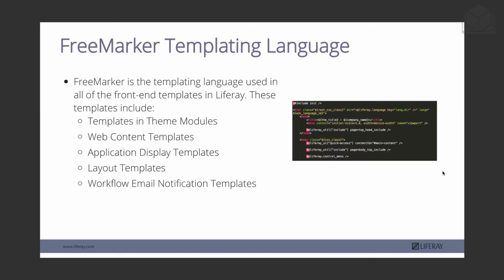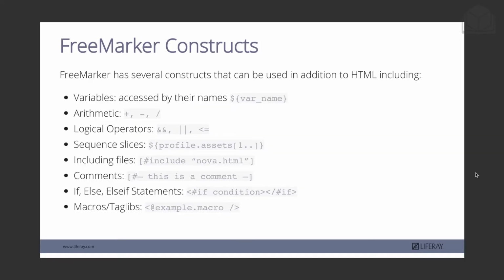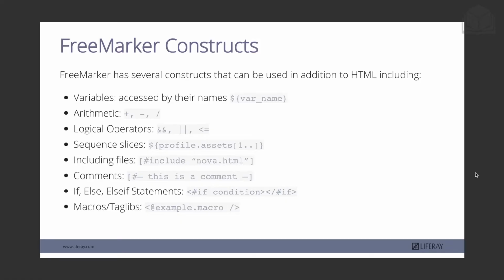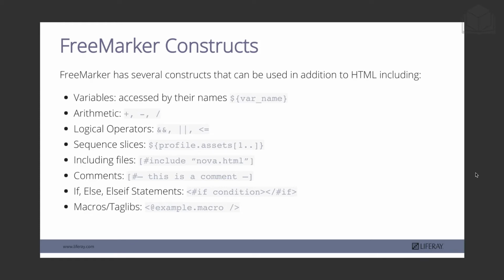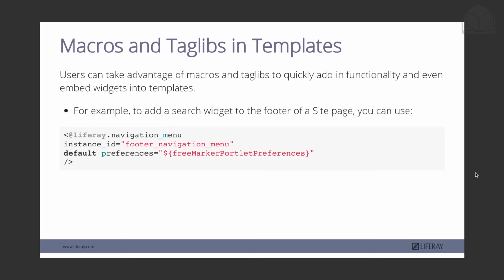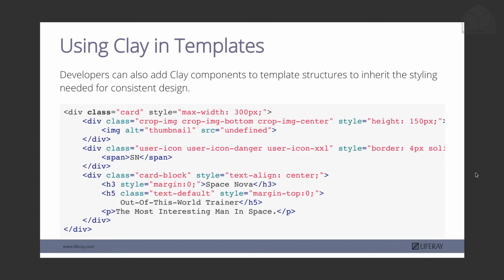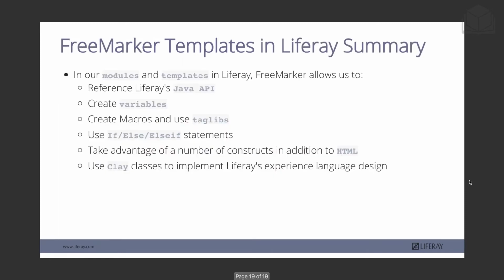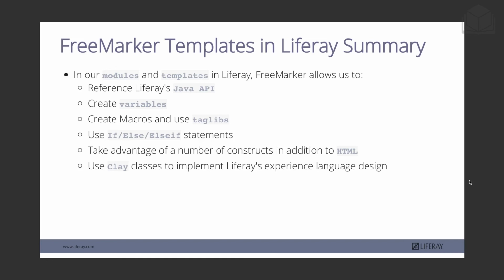Freemarker Templates in Liferay 7.1 Front-End Dev